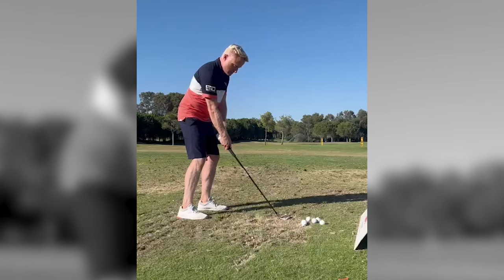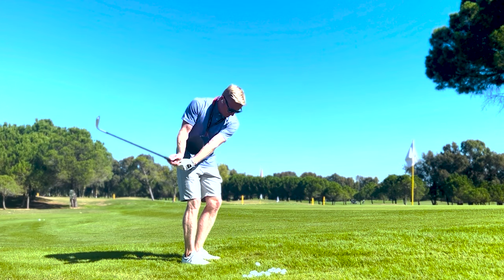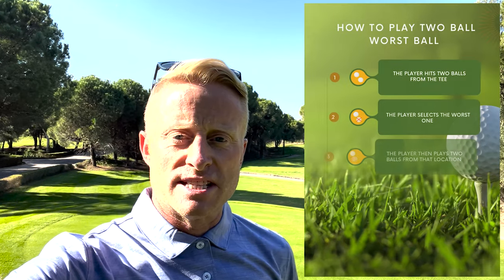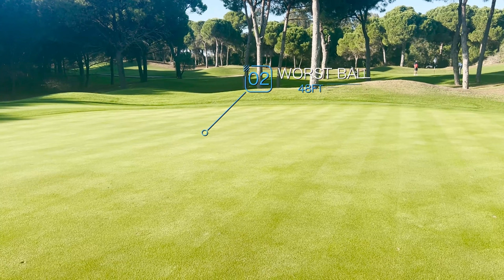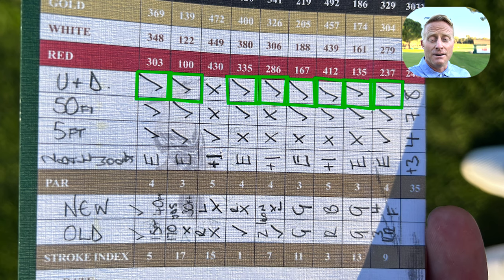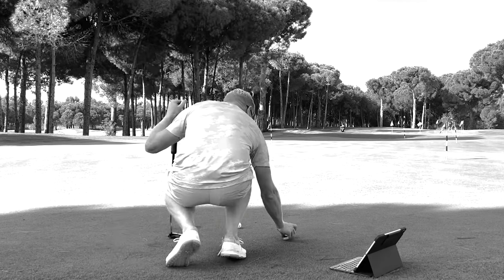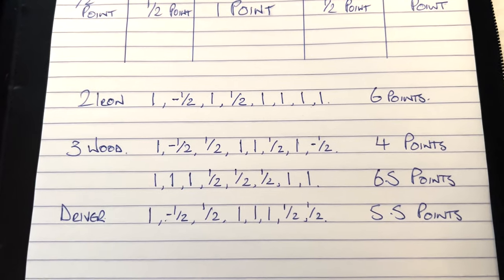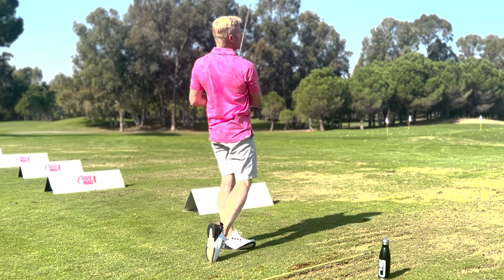How to prepare for a tournament - DP World Tour Q School 2022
I'm going back to school!

Not quite, But I'm playing in this year's final Q School qualification process for the DP World tour. I decided that while I go through my preparation, I will give you an insight on how to prepare for a tournament. I will demonstrate how to use time effectively and what drills and practice session I complete to emphasise performance.

Hi, I'm Simon Dyson, I have travelled the world on tour for nearly 2 Decades and feel blessed to be a 6 Time European Tour Winner. This Channel Is Designed to Bring His Experiences on The Tour to You. Focusing On Fitness, Mental and Training Off Course You Will Learn the Correct Ways to Implement Them on The Course, With Challenges and New Techniques.

This Channel Is Designed To Bring His Experiences On The Tour To You Focusing On Fitness, Mental And Training Off The Course, You Will Learn The Correct Ways To Implement Them On The Course With Challenges And New Techniques.

For more information regarding Golf Lessons, Corporate Golf Days and Performance Turion Please